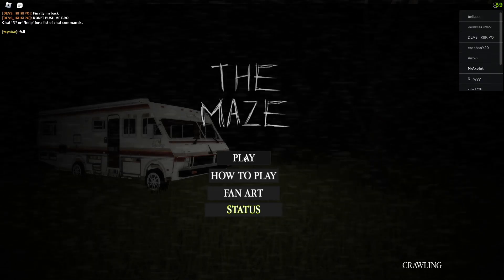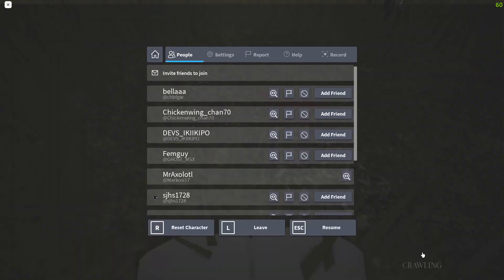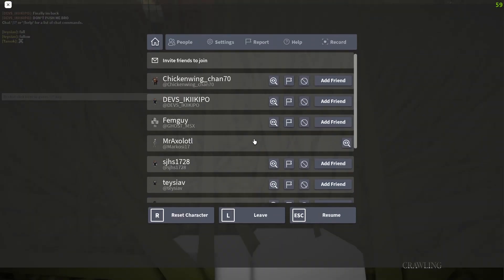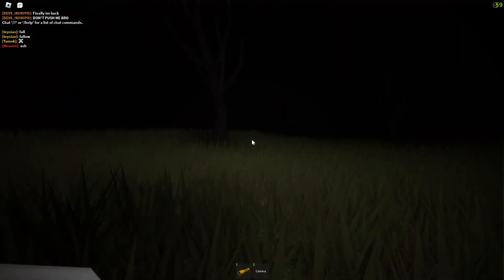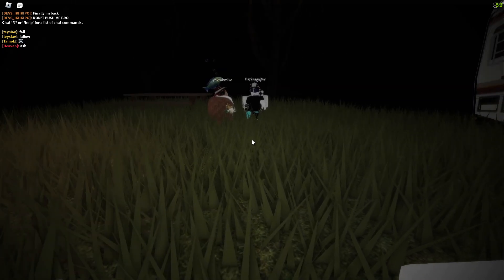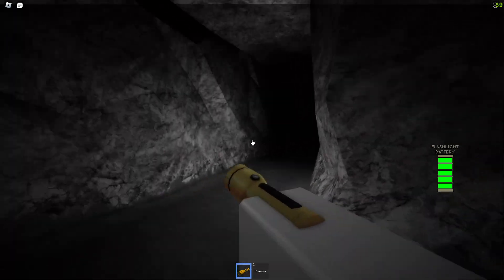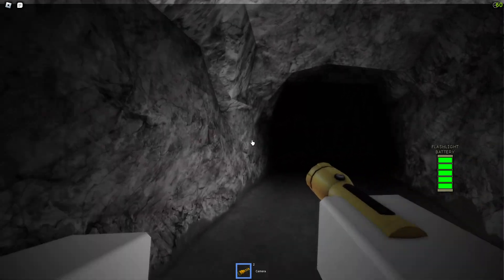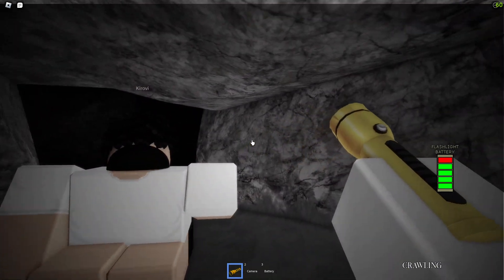Playing The Maze